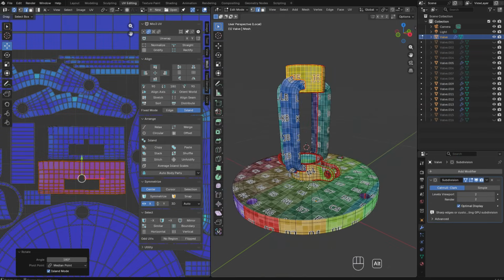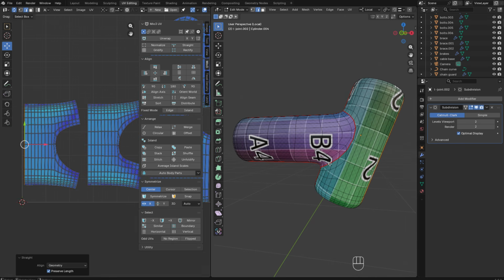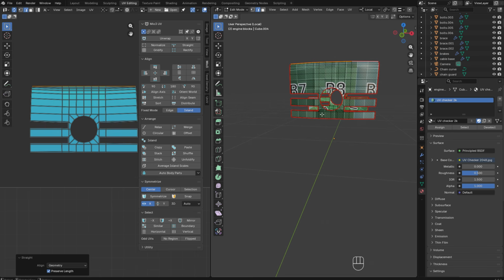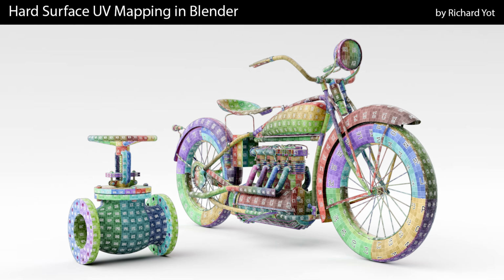Hard Surface UV Mapping in Blender - Course Trailer